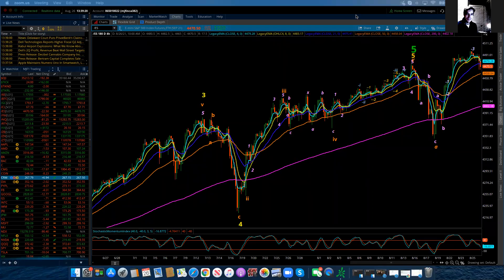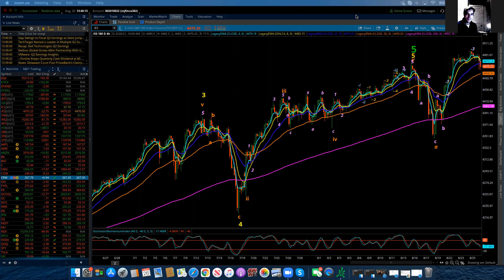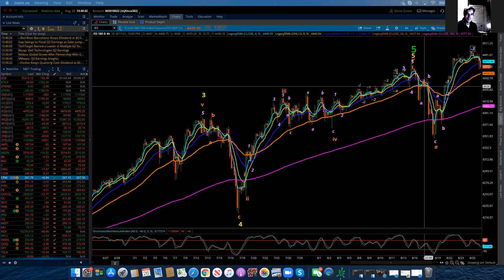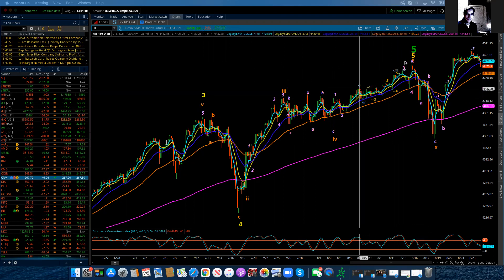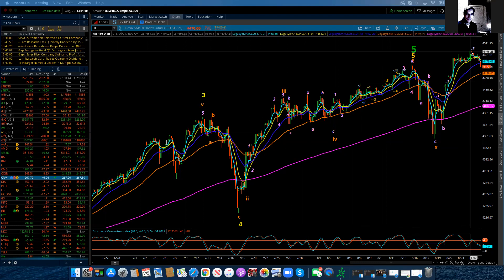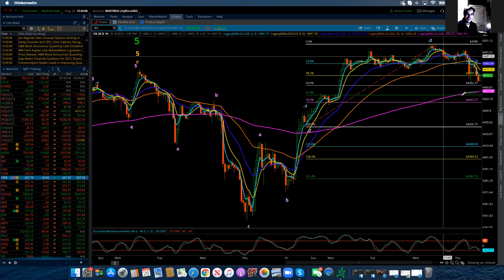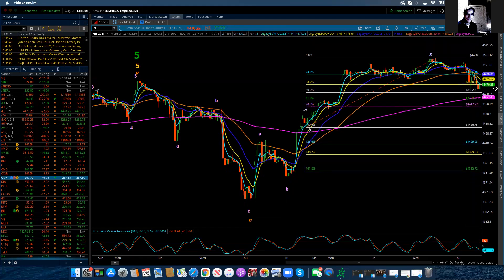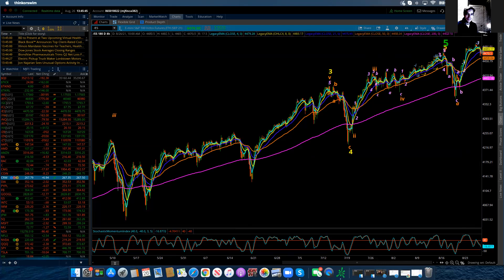Elliott Wave Update - ES - August 26, 2021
Thursday's trade opened up a bit more than last past two days.  Ranges were extended as positions were adjusted, altered and made ready for tomorrow's Fed press conference at 10 AM EDT and also the weekly expiration cycle.  The ES was held at 4492 with a few attempts early to break above.  The market then continued to trace out the subminute wave 4 correction in play off of the 3398 high from yesterday.  Initial support at 4471 did basically hold save for the spike breaks down to Fibonacci support at 4465.  The verdict is still out on wave 4 having bottomed so we still need to leave open the potential for additional downside reaching Fibonacci support at 4462 and 4454.  Once wave 4 is complete I'm expecting a strong wave 5 advance to begin to break above 4500 and into the myriad of resistance levels all the way up to 4600.  There are several time frames to mention -- but the Fed press conference begins at 10 AM EDT.  Globex could start the push - it is unclear because either direction is reliant on what is said at the Fed press conference.  I do feel though, that whichever direction happens it will be fast and volatile in both directions.  I would tend to believe that a fair amount of both buy and sell energy has been building from Monday's high with moments of release for both the buyers and sellers.  I don't think it has relieved all of the pent up energy.  This produces the crash up or crash down type of moves.  I have added Fibonacci extensions  for both the upside and downside.  Hopefully the market will not disappoint and give us a muted reaction and move sideways - that would create a huge void of disappointment.